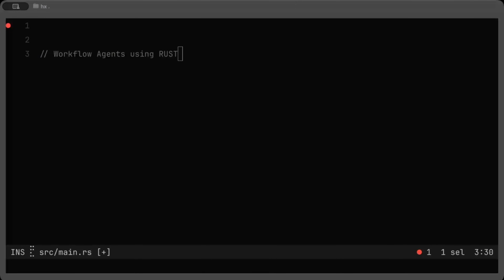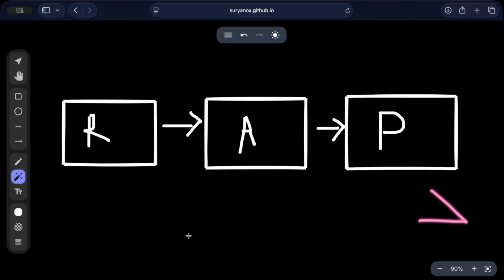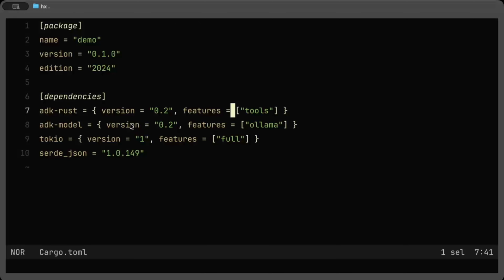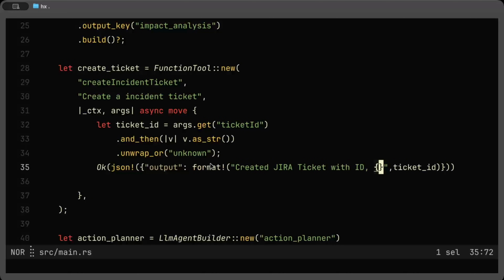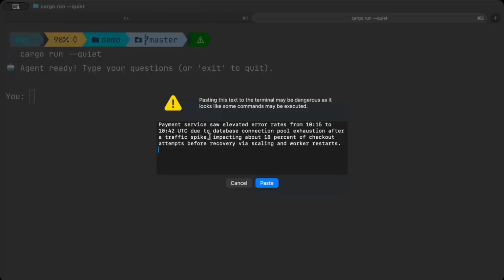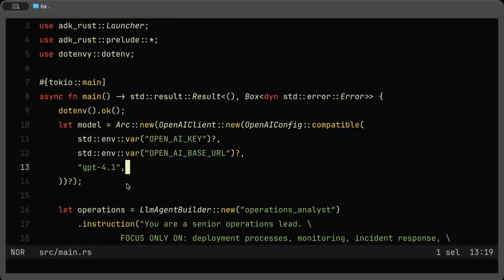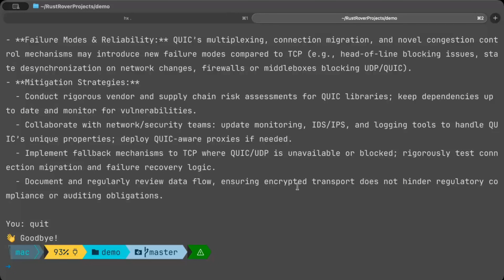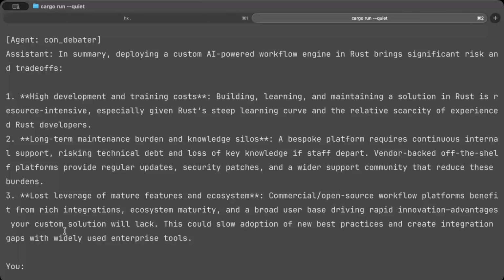AI Workflow Agents in Rust: Sequential, Parallel, and Loop Execution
This video walks through building workflow AI agents in Rust using sequential, parallel, and loop execution patterns. It demonstrates how to design reliable, high performance agent pipelines without Python, focusing on control flow, scalability, and clean architecture for real world automation use cases.

00:00 Intro
00:42 Workflow Agents
03:15 Sequential Agents
08:16 Parallel Agents
10:11 Loop Agents
12:00 Outro